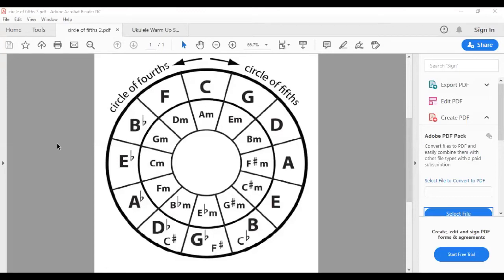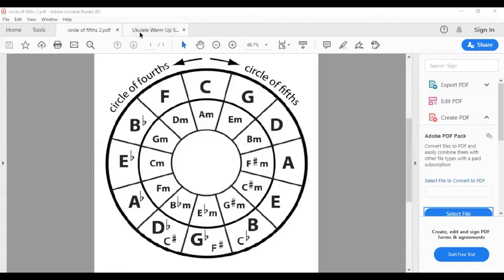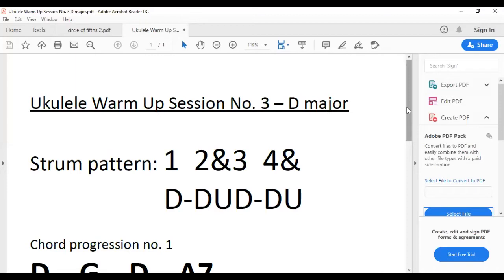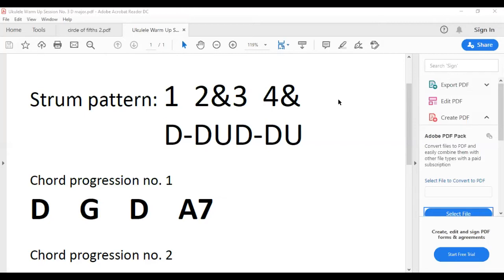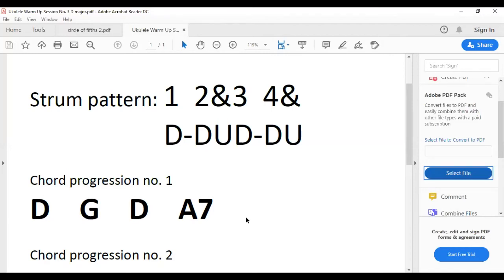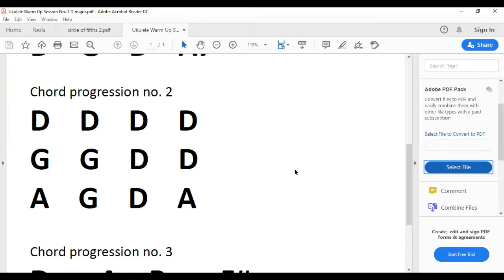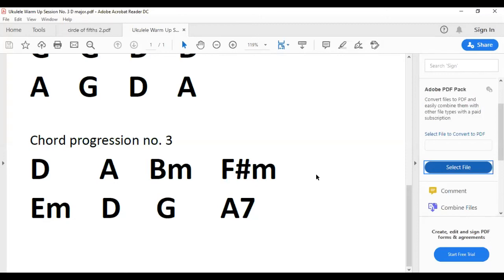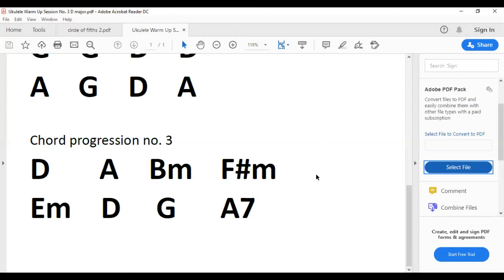Ukulele Warm Up No 3 D major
Dave Warren of D'Ukes presents a warm up session for ukulele players. It's free and takes place using Zoom so anyone can join in.